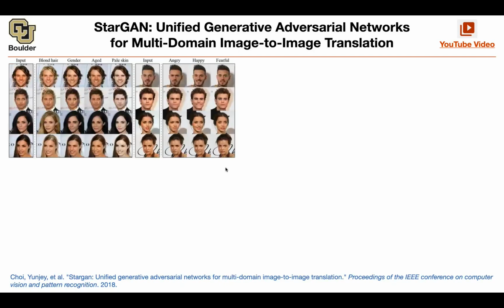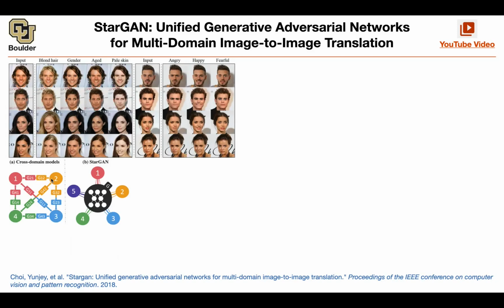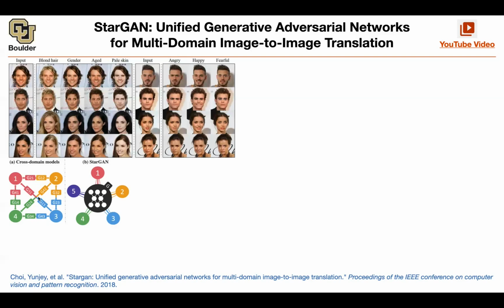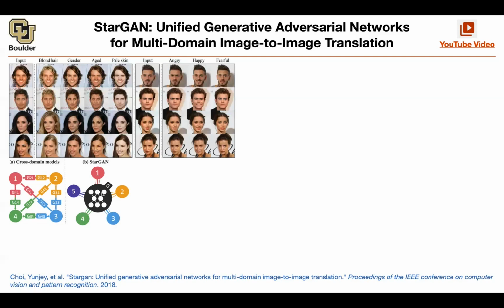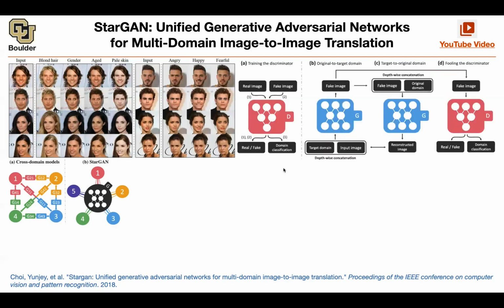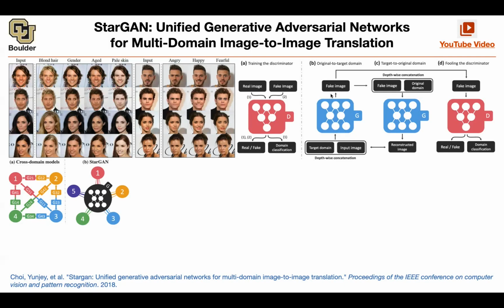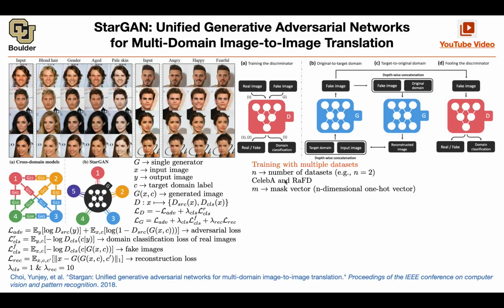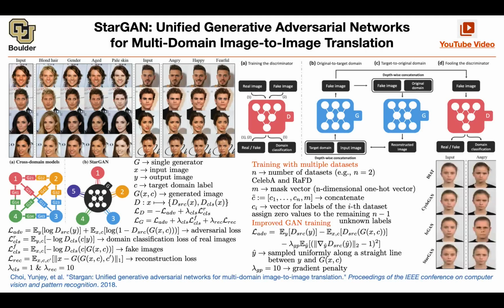StarGAN (Q&A) | Lecture 69 (Part 4) | Applied Deep Learning (Supplementary)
StarGAN: Unified Generative Adversarial Networks for Multi-Domain Image-to-Image Translation